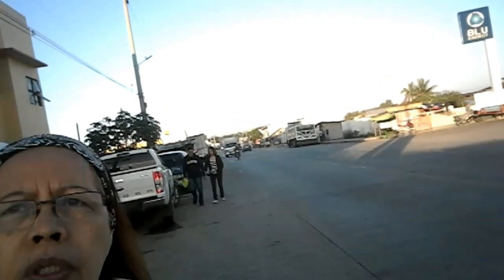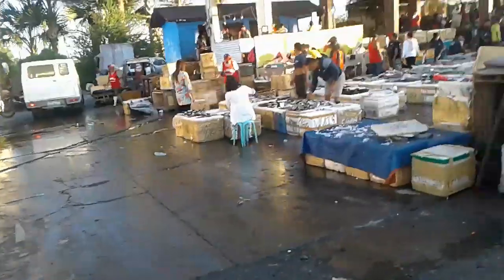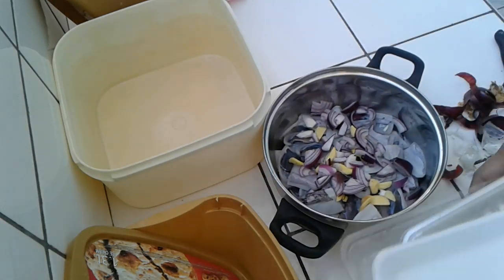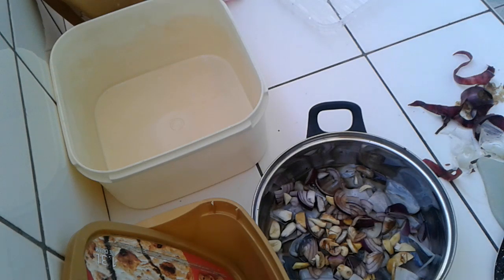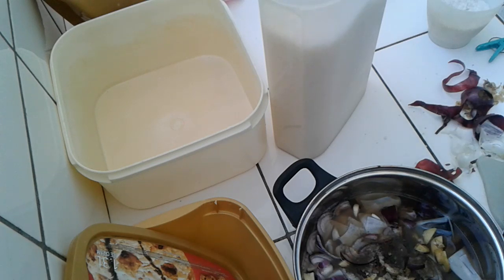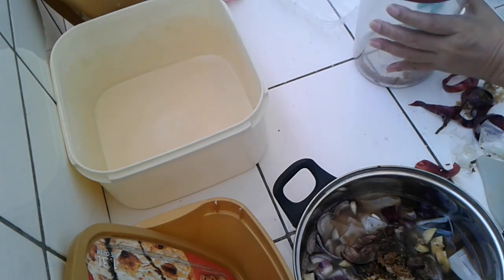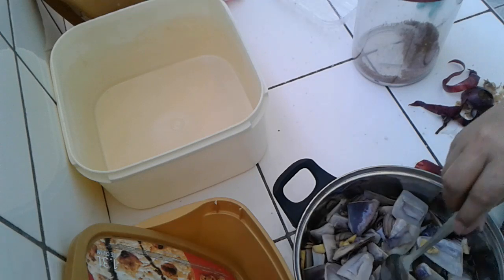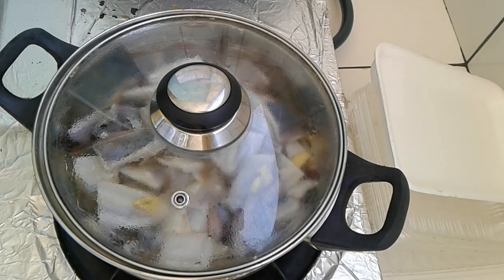Buying Fish and Vegetables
Hello, join me..